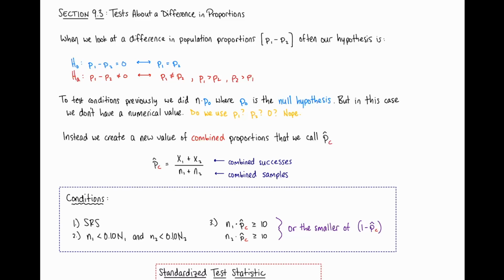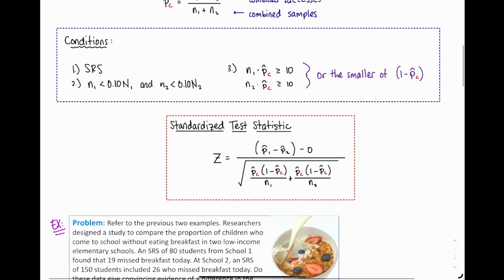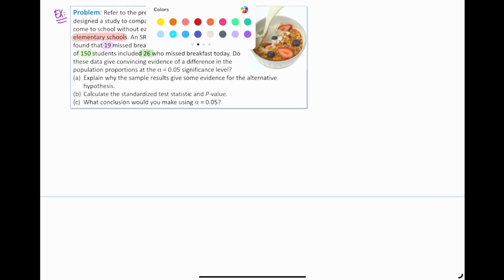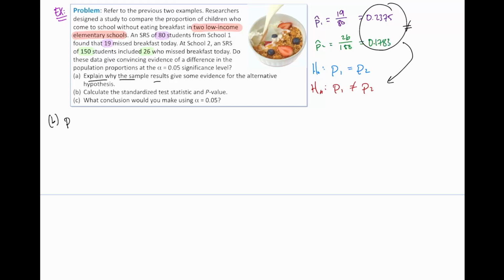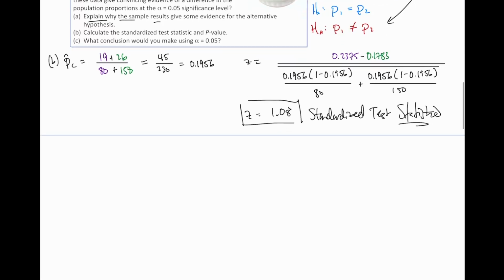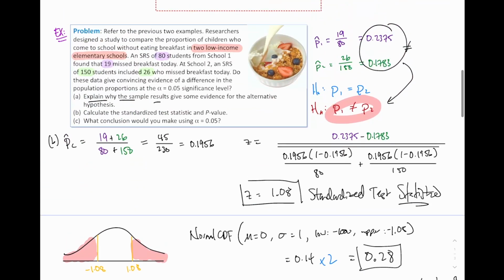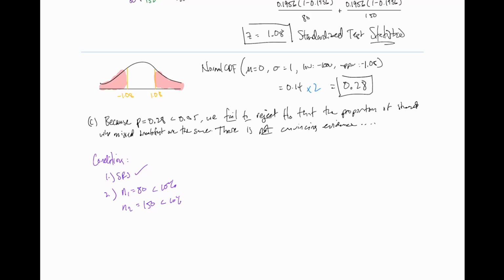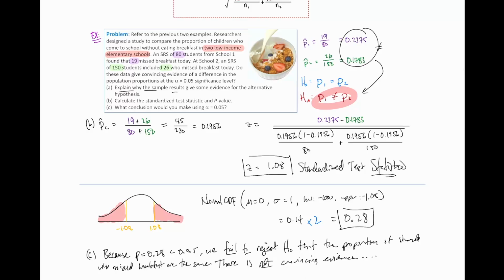AP Stats Section 9.3